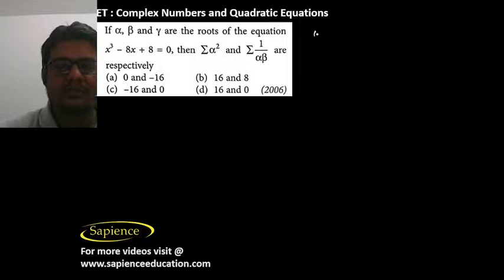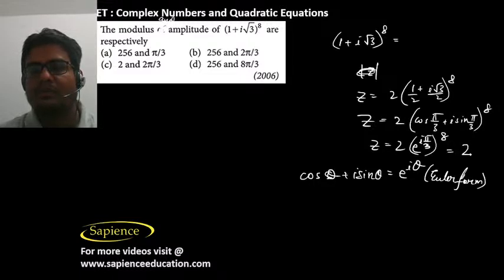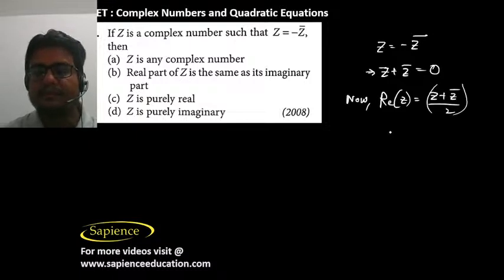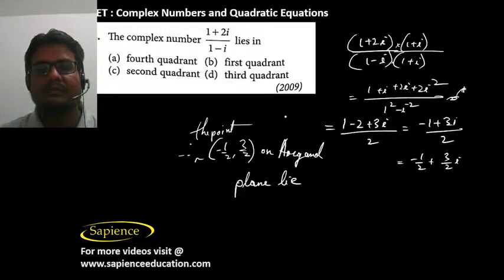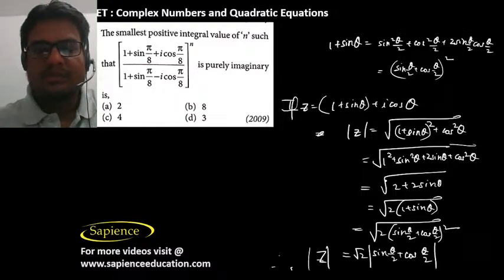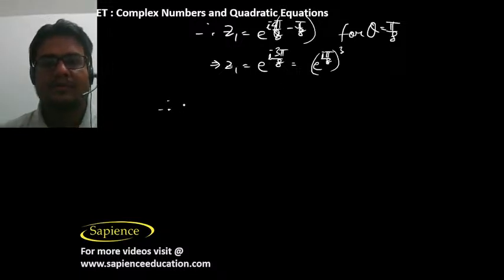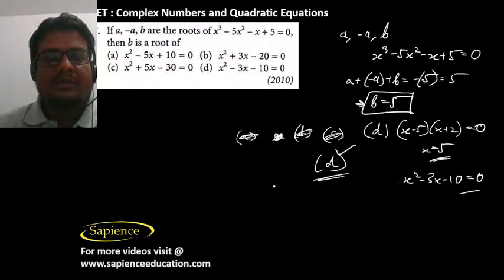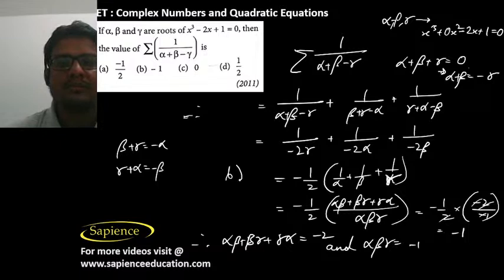Mathematics | Complex Number and Quadratic Equation | KCET - Previous Years Questions | pyq